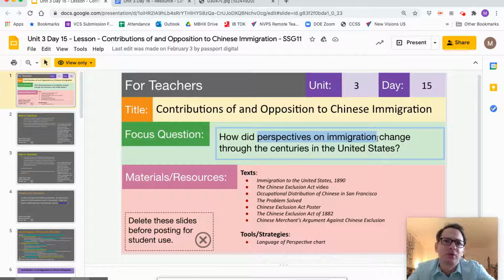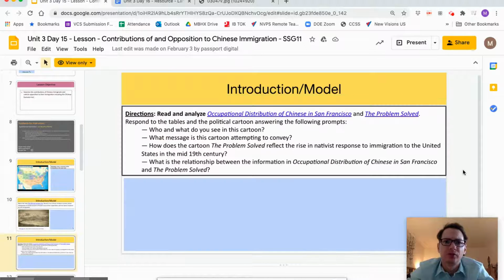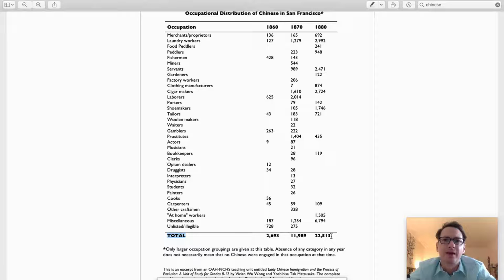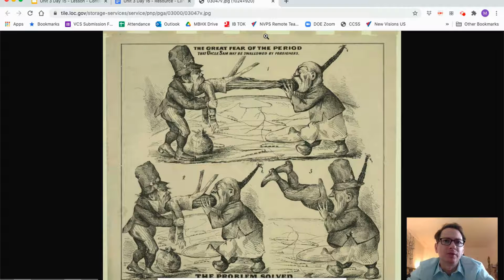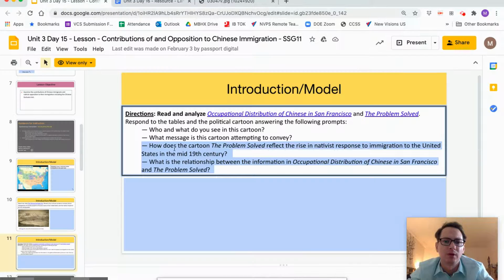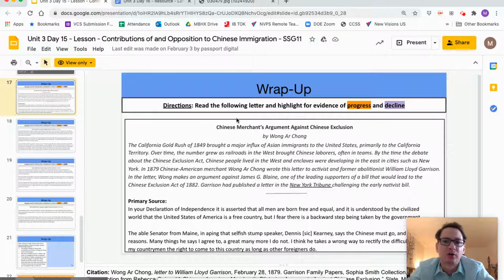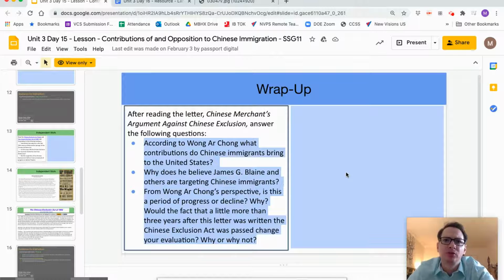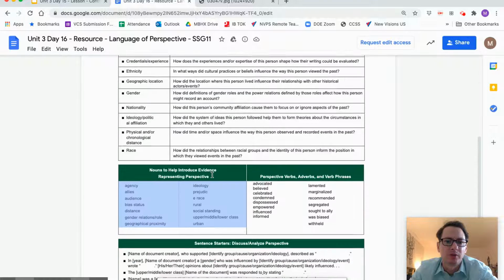Chinese Exclusion Act 1 of 2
A teacher facing video providing an overview and possible modifications Day 15 of Unit 3.